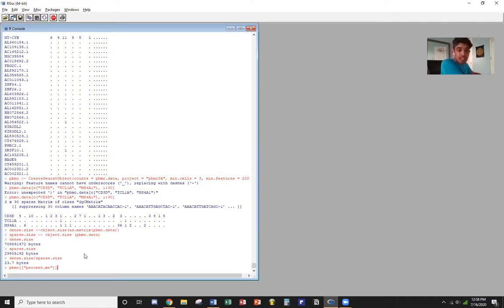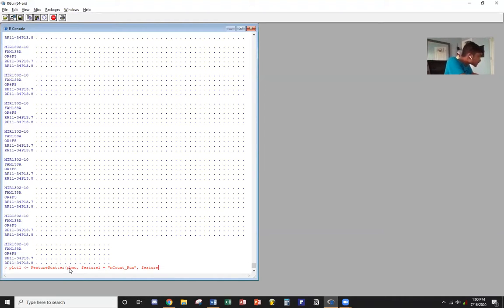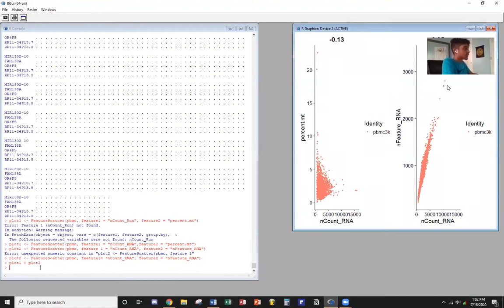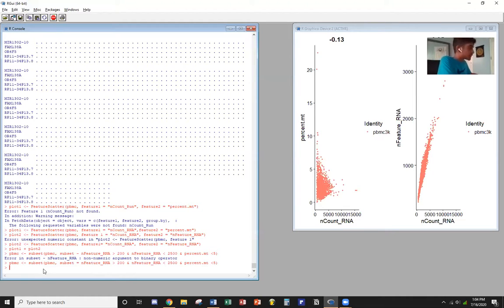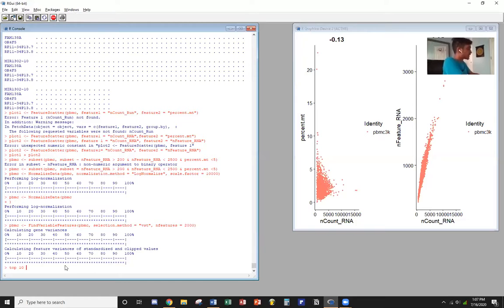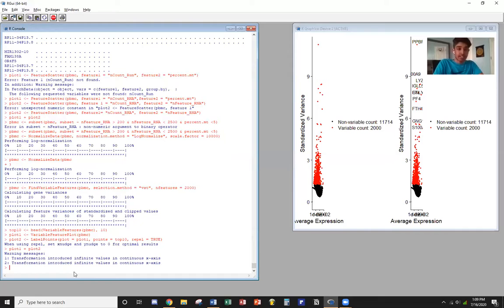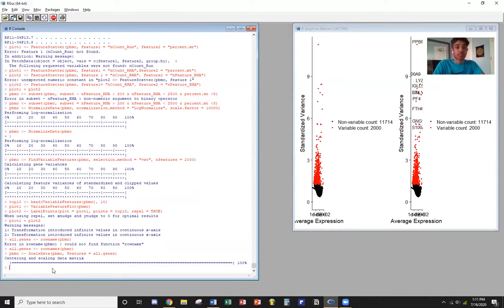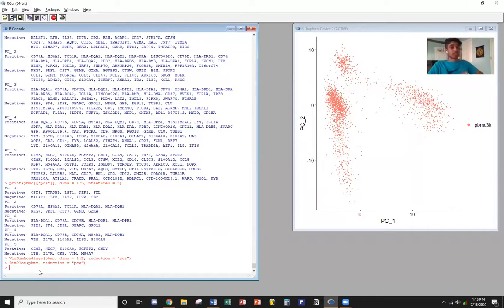Single cell RNA-seq analysis hands on introduction 2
This video is made by Mr. Harsh Duvvuru from Dr. Chi Zhang's lab Harsh Duvvuru is a senior student from Avon High School, Indiana. This video is one product of his summer research internship project at Dr. Chi Zhang's lab in 2020. The peer-led team learning approach generated a knowledge base to facilitate the interactive study between computer scientists and computational biologists as well as a series of peer-led tutorials of computational analysis and modeling of single cell RNA-seq data.